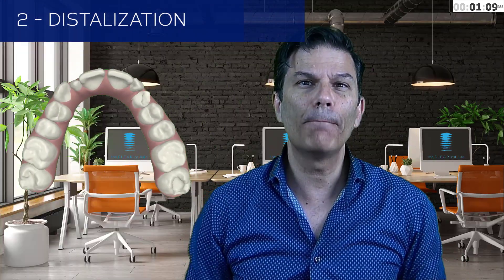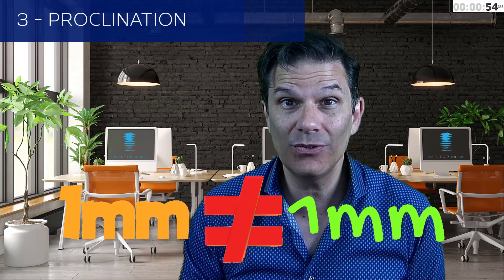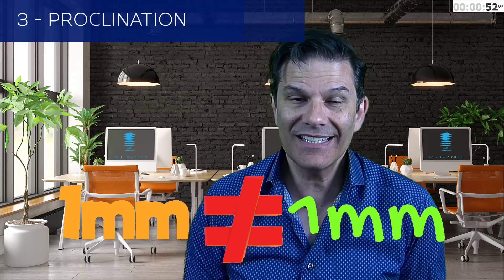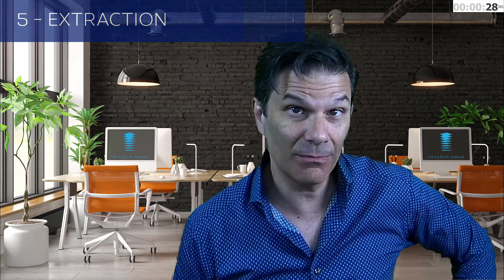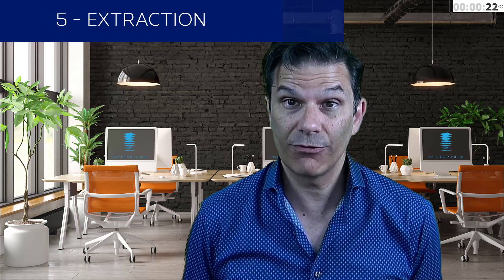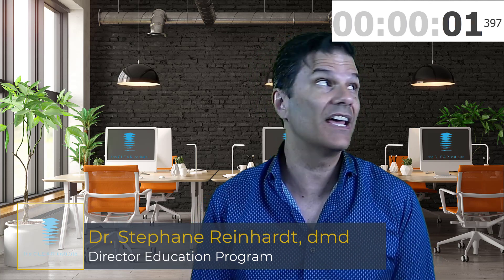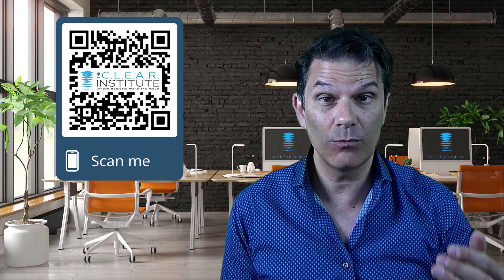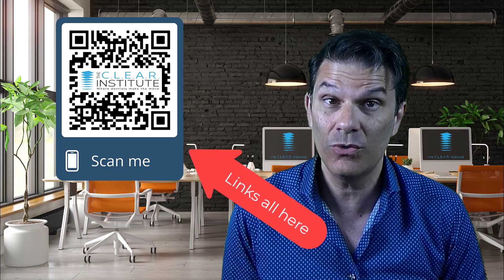How to create space in clear aligners treatments - 5 ways to do it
Learn how to create space with clear aligners using 5 different ways to do it. How is it possible? How do you create space in your clear aligner cases? What is the best way to do it? The easiest way? Is there a better way to do it?

Of course on the ClinCheck software, virtually, everything is possible. Join Dr. Stephane Reinhardt, director of education for the clear institute, in this week’s clear tip, where he explains the 5 different ways to create space in your clear aligner treatments.

✅Need some help with your cases? Schedule a private ZOOM consultation with one of our educators by visiting this page:

The C.L.E.A.R. Institute's mission is to help dentists and team members to integrate efficiently and successfully clear aligners in their day-to-day practice. We want you to be as comfortable talking about clear aligners to your patient as you are about any type of regular restoration.

The vision of The C.L.E.A.R. Institute that clear aligner treatment becomes as common as any type of regular dentistry performed in a dental office. We see it as part of any comprehensive treatment proposed to your patients.

C.L.E.A.R. stands for Clinical Lecture Education Aligner and Restoration. Either it is from live face-to-face courses, from our digital platform, or from this YouTube Channel, our goal is to bring you the information and education you need to have success with clear aligners. This is why even if we focus on clear aligners, we also cover subjects as Communication, Finance, Protocols, Roles of everyone, we cover Restoration: what comes after clear aligners? How to integrate everything together.

We are proud to say that we are able to help and give confidence to dentists and team members: we can do the same thing for you!

We see ourselves as a spark, a catalyst allowing you to seriously integrate this wonderful tool into your everyday practice. We provide a solid foundation for achieving continued success with clear aligners.

We want to create leaders in the field of clear aligners. We want YOU to make the decision that you can do it too. And we want you to maintain that passion and this desire to always learn and always do better. Become a better dentist. And better team members.

For us, it's an honor and a privilege to be able to share our passion and knowledge with our peers.

We never finish learning: education is never a waste of time!

The C.L.E.A.R. Institute is where dentists and team members "Make the MOVE"!
Created to answer an increasing need from clear aligner actual and future providers, we have for mission to help you integrate efficiently and successfully clear aligners in your day-to-day practice.
For patients, we will help you answer the questions you have about clear aligners and to everything that, being in treatment, or considering it, involves and mostly, brings you, in your journey to a new and healthy smile!

That way you will not miss one video of our pure Education Entertainment.